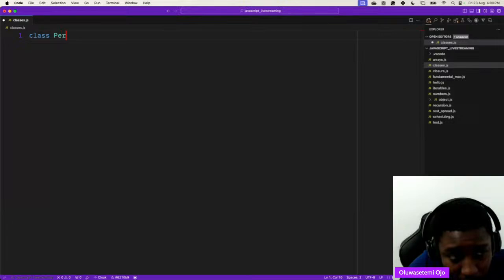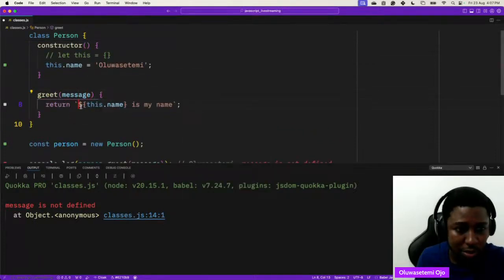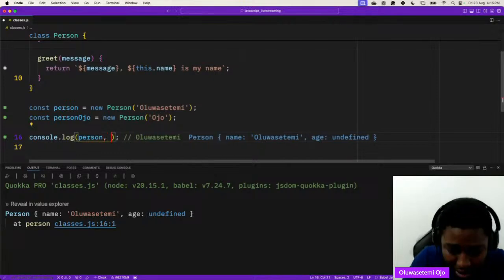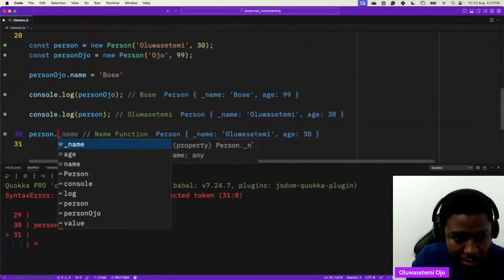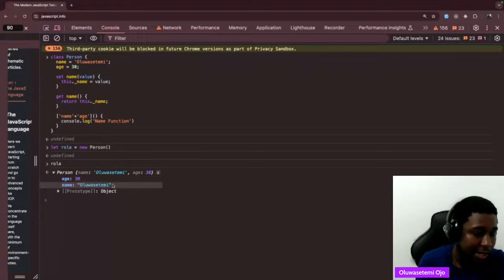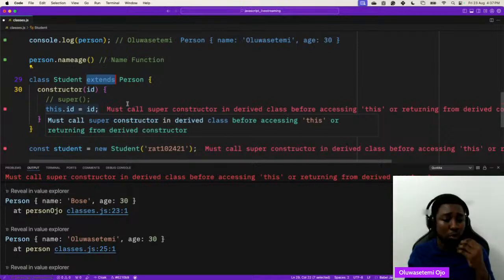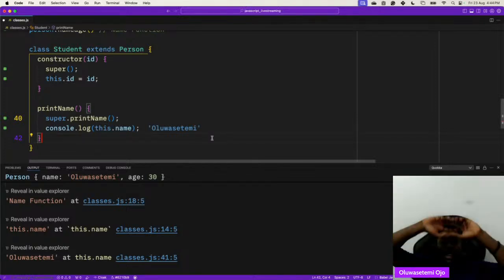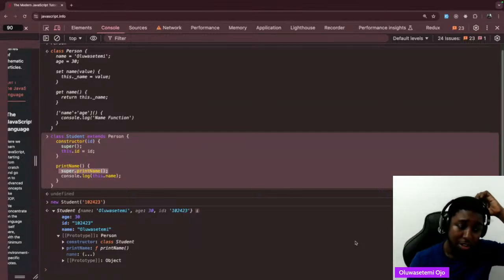Classes in JavaScript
* Class basic syntax
* Class inheritance
* Static properties and methods
* Private and protected properties and methods
* Extending built-in classes
* Class checking: "instanceof"
* Mixins